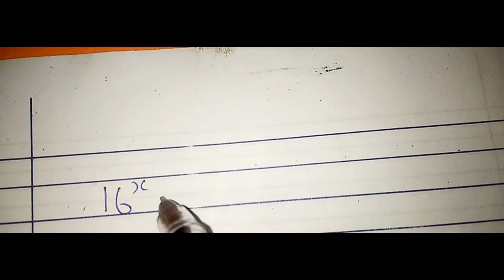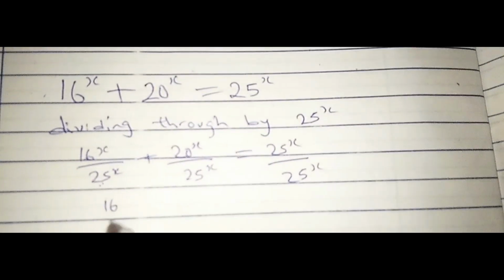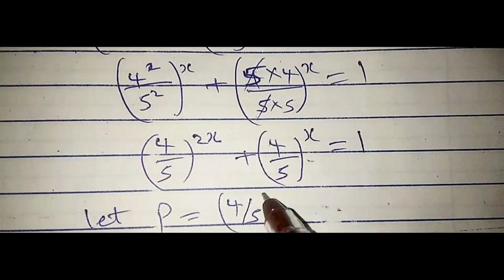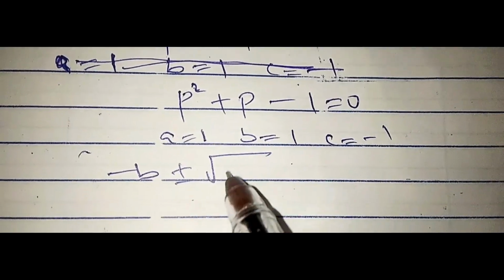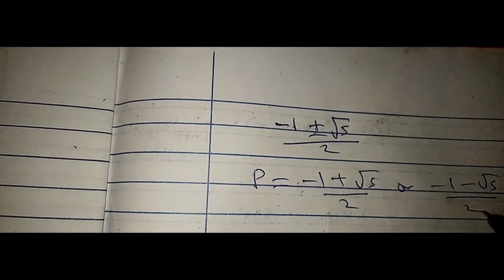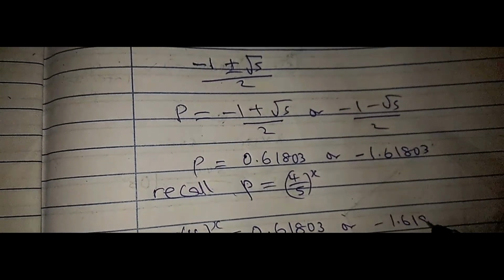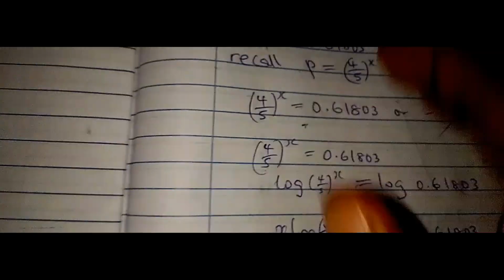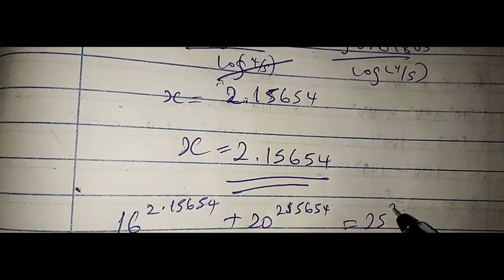EXERCISE ON INDICES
Here we solve a indices equation that we lead to quadratic equation.